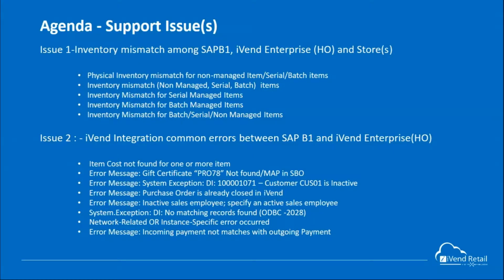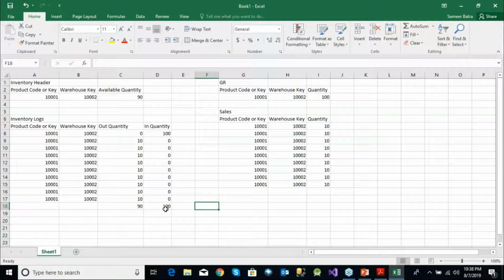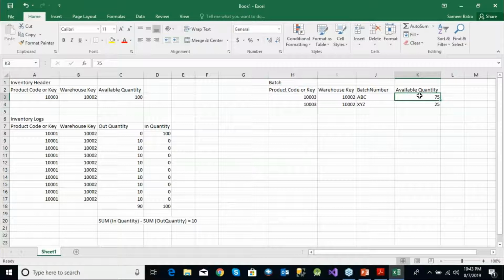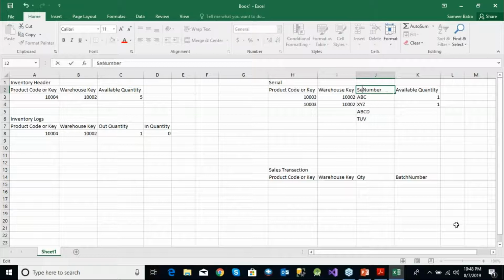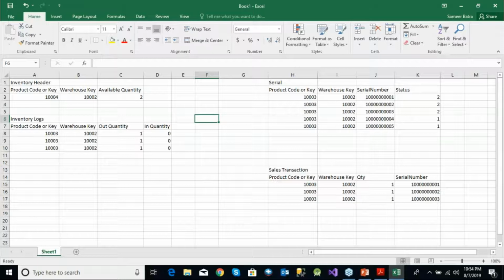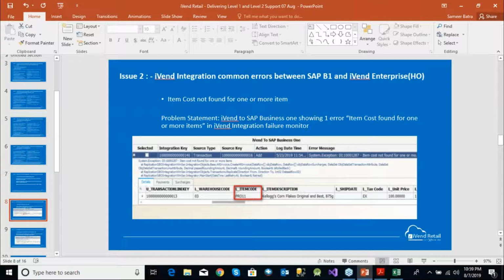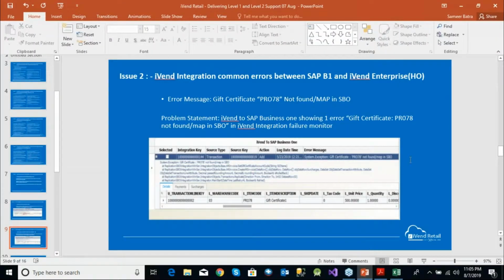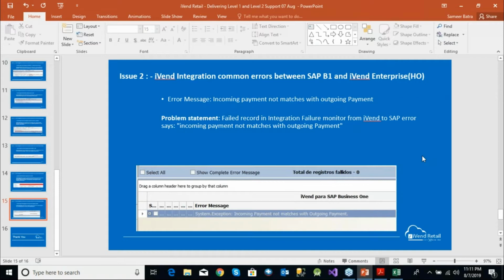Delivering Level 1 and Level 2 Support for iVend Retail Session 3